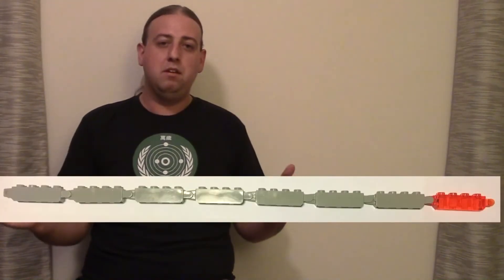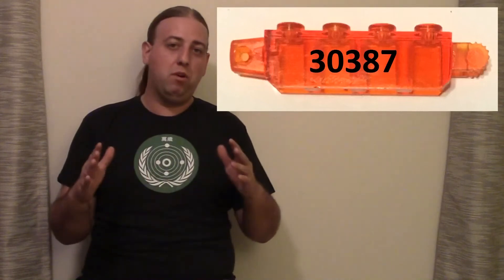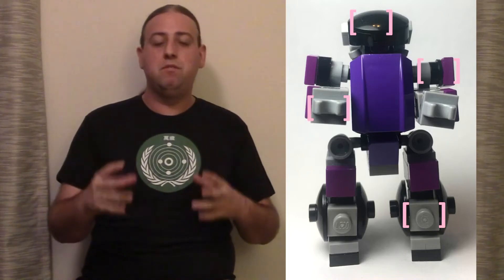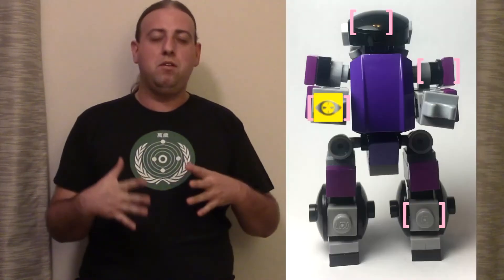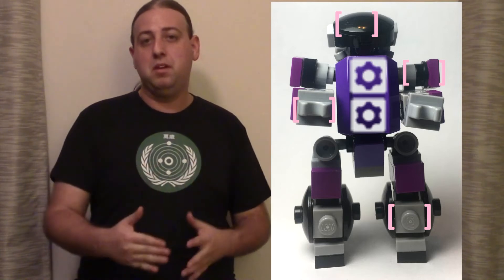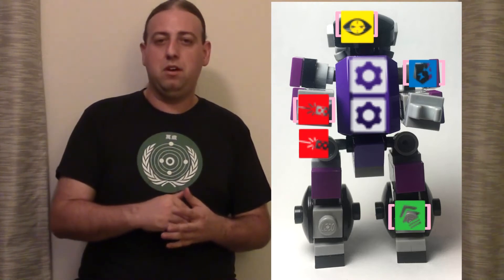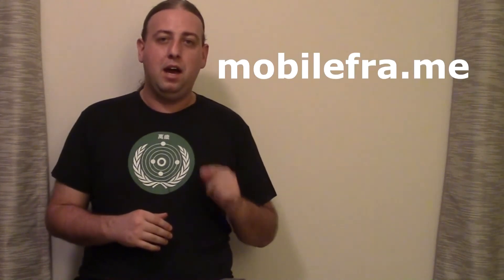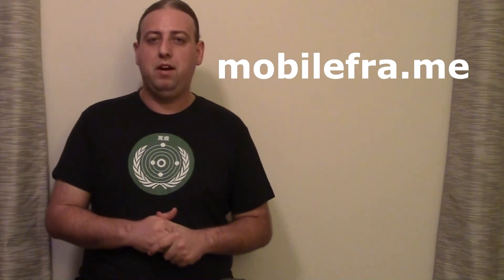Let's Learn Mobile Frame Zero: Rapid Attack - Units, Rulers and Sys Basics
In this episode we learn the basics of rulers and systems.

Dark Cloud Blog Twitter - darkcloudblogs